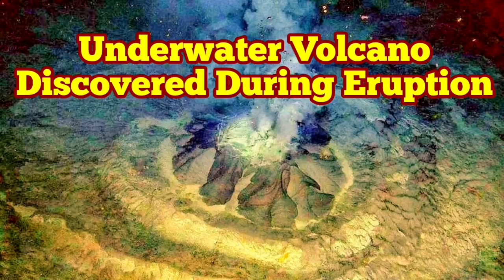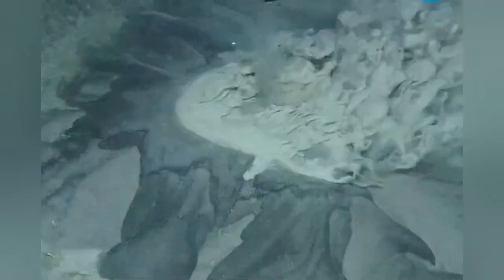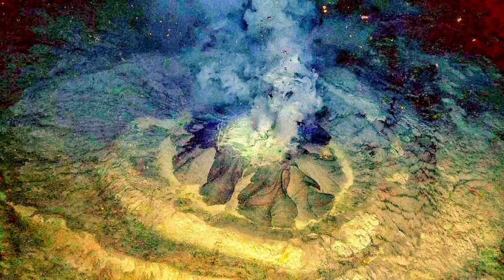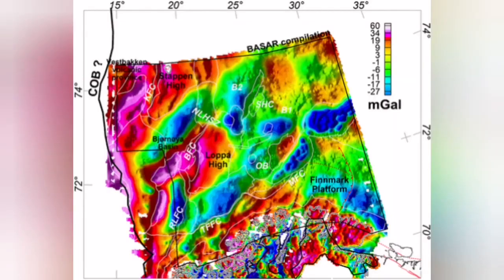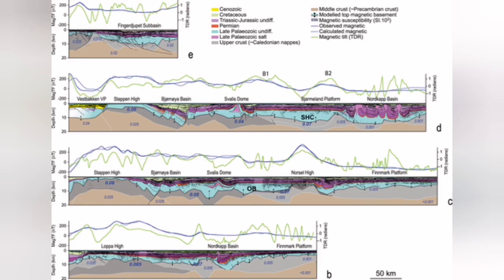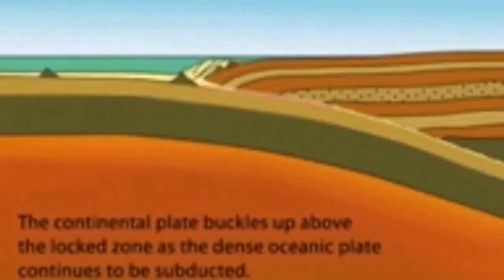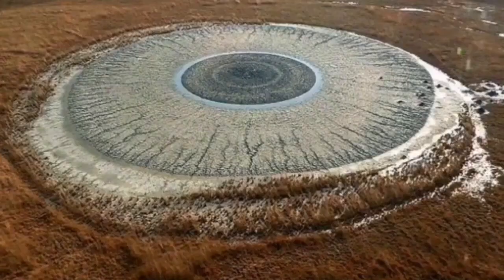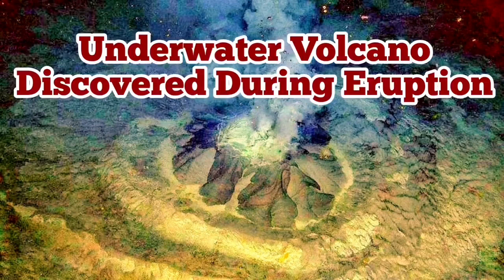Underwater Volcano Discovered During Eruption In Barents Sea l, Atlantic Ocean, Mid Atlantic Ridge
Some of the video thumbnail images are occasionally produced by recent advances in Artificial Intelligence. They are just pretty pictures that AI is producing when a text describes a volcanic event or geological phenomenon for them. They are by no means represent the reality and are used here only for their graphical merits.